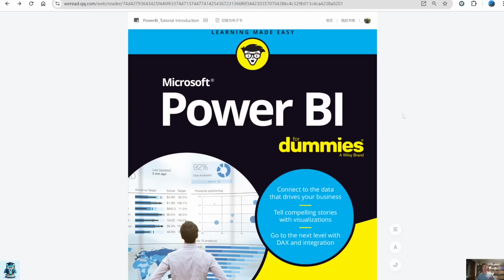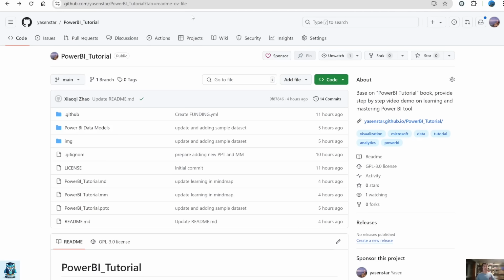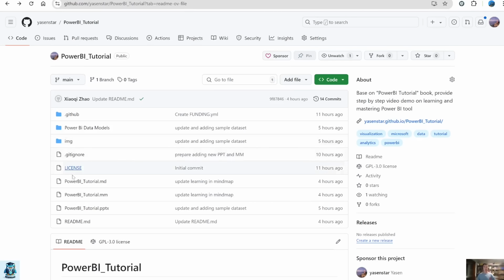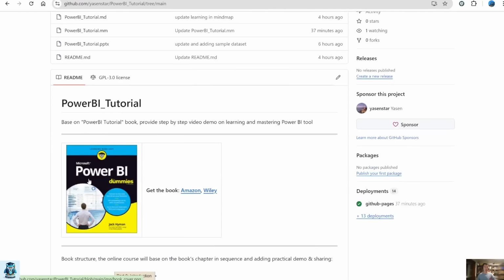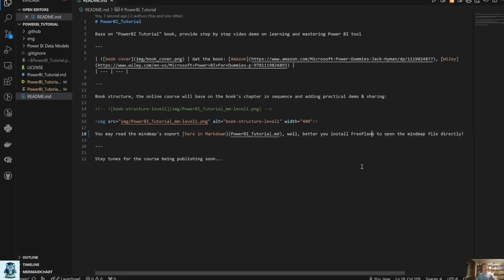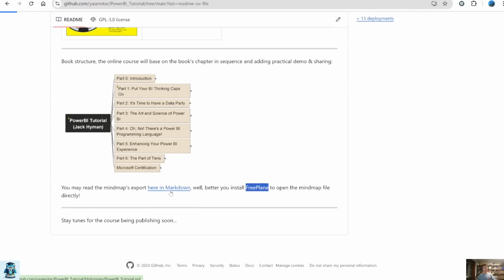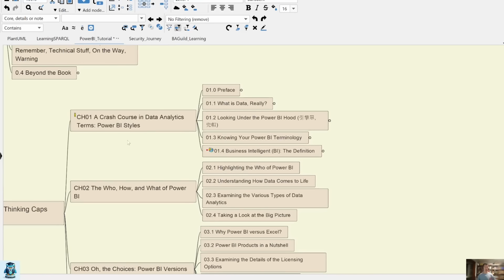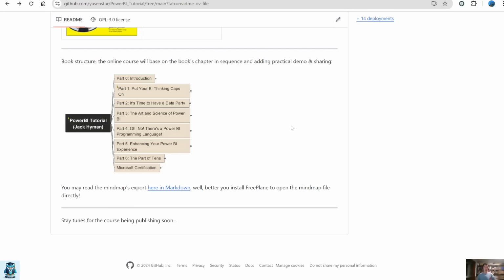PowerBI In Action (Tutorial) - 000 - Opening and Welcome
Welcome to the PowerBI In Action Tutorial Series! 📊

This is the introductory video (Session 000) for our comprehensive course on Microsoft Power BI. Whether you are a business professional, a data enthusiast, or an aspiring analyst, this series is designed to take you from the foundational concepts of Business Intelligence (BI) to practical, hands-on application using industry-standard tools.

In this opening session, we lay out the roadmap for the course, which is structured around the highly-regarded book, “Microsoft Power BI For Dummies” by Jack Hyman. While the title says "dummies," this course goes deep into the Power Platform ecosystem to provide professional-grade insights.

What You Will Learn in This Intro:

- Course Structure: A breakdown of the 7 core chapters and the logic behind our 100+ planned lessons [01:22].
- The Power Platform: Understanding how Power BI fits within the Microsoft family alongside Power Apps and Power Automate [03:54].
- The BI Culture: Why Business Intelligence is more than just a tool—it’s a top-down organizational culture [04:41].
- Avoiding "Garbage In, Garbage Out": The importance of data management in making accurate management decisions [05:28].
- Certification Roadmap: Tips for preparing for the Microsoft Power BI Data Analyst Associate exam [07:37].

Resources Mentioned:

- GitHub Repository: Access our dedicated repo to download PBIX model files and snapshot steps so you can follow along with every demo [10:54].
- Mind Maps: We use interactive FreePlane mind maps to track learning progress and summarize key takeaways from the text [13:41].
- Software: We will be utilizing Power BI Desktop throughout the series—instructions on setup follow in the next video [10:23].

Join the Journey:
Learning is a contract you sign with yourself. Commit to this journey, follow the sequence, and gain the skills necessary to transform raw data into powerful business insights.

Don't forget to:
💬 Comment with your questions or suggestions for future topics.
👍 Like the video if you're ready to start your Power BI journey!